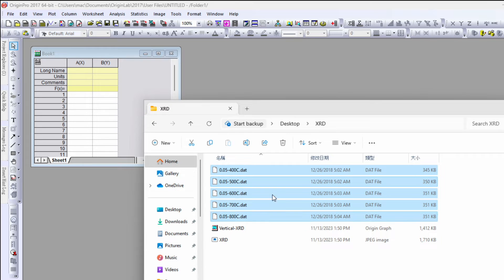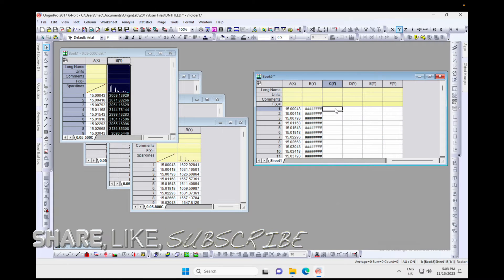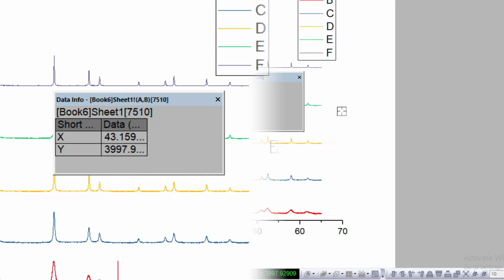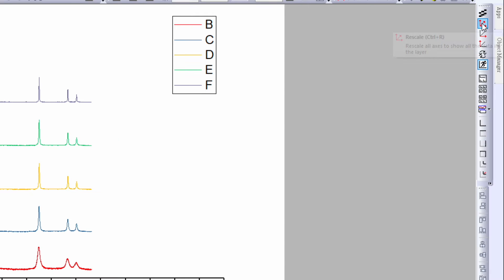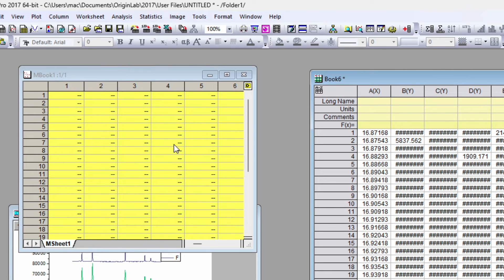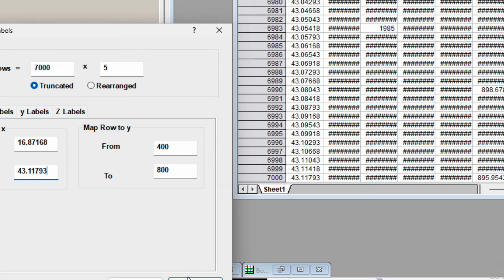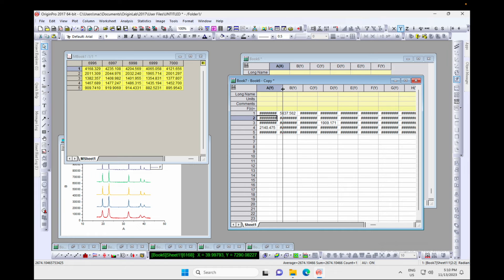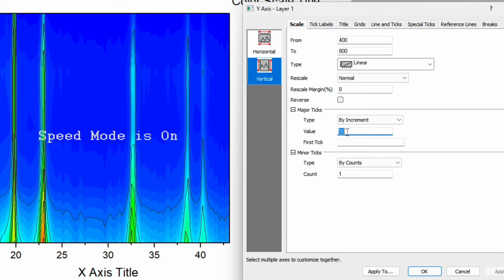Visualize and plot 2d color counter map of a series of XRD data in origin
In this video, you will learn how to visualize and plot color contour 2D plot map of a series of XRD data in OriginLab. Drag XRD data files to the origin software and then create a matrix. For more details, follow the given steps in this video.